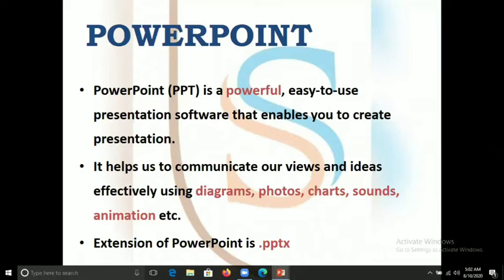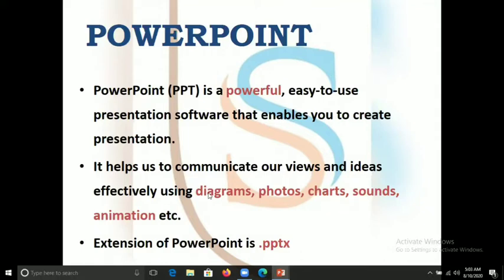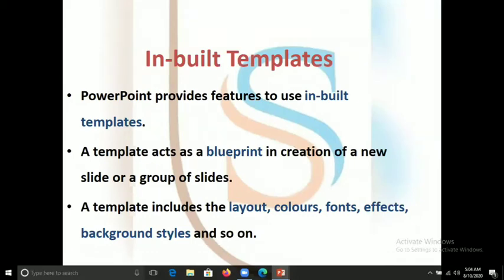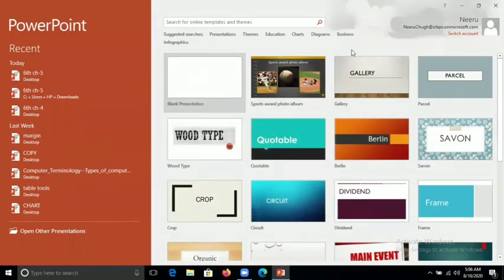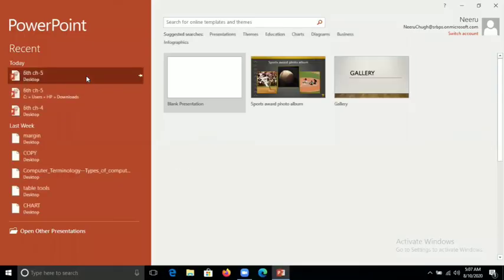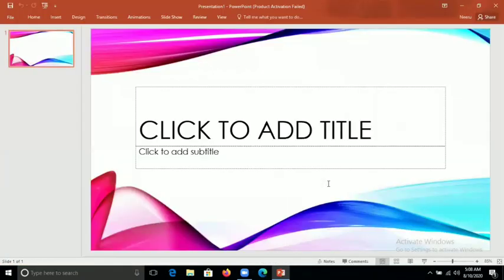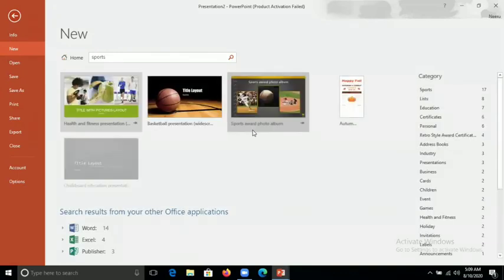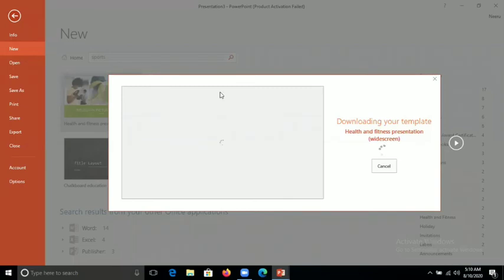5th - Computer - 10.08.2020